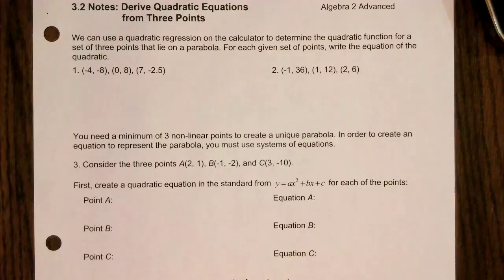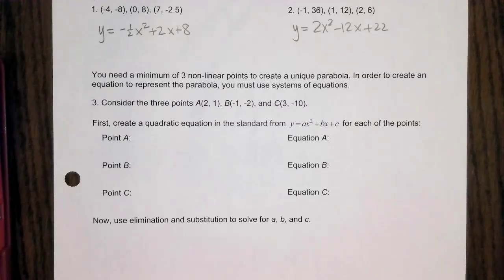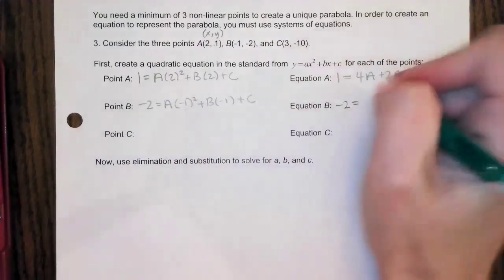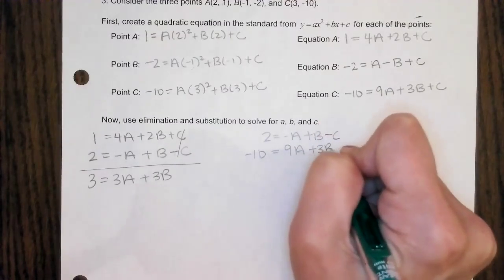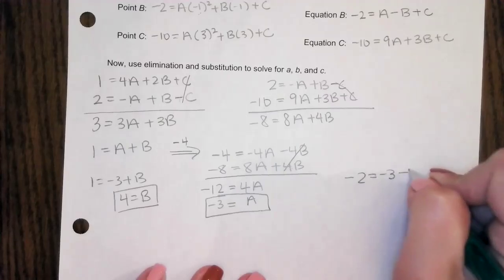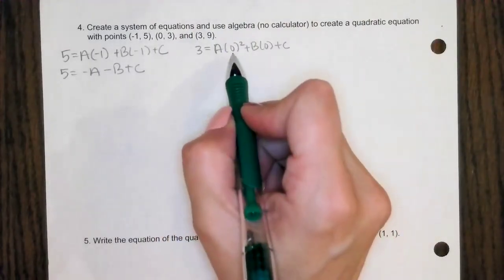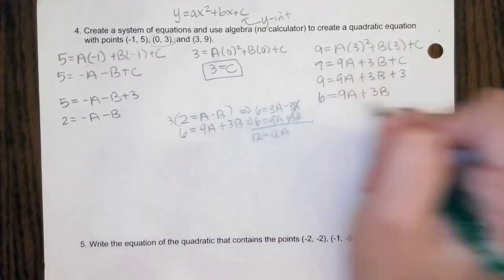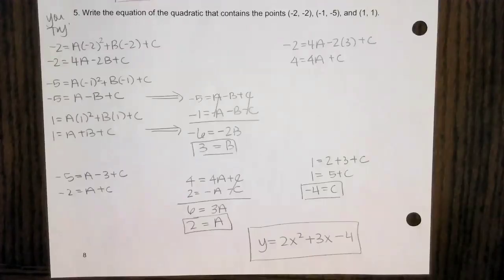Deriving the Quadratic Equation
In this video, we show you how to find the equation of a quadratic function given three points — a powerful Algebra 2 skill that connects graphing, equations, and systems of equations. You'll learn how to set up and solve a system to find the values of a, b, and c in standard form.

This method is essential for modeling real-world scenarios and understanding how quadratic functions behave based on their graphs.

📚 Topics Covered:

What does a quadratic equation look like? (y = ax² + bx + c)

How to plug in three points to build a system of equations

Solving the system to find the coefficients

Writing the final quadratic equation

Practice problems with full solutions and explanations

Great for students, teachers, and anyone wanting to master quadratic modeling.